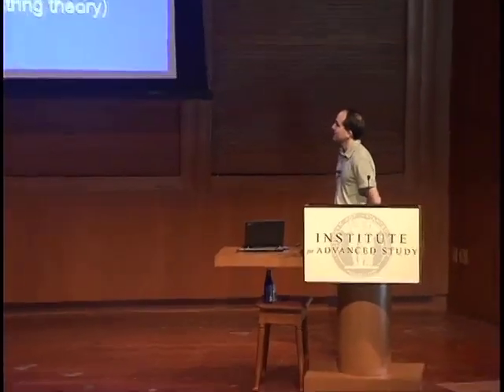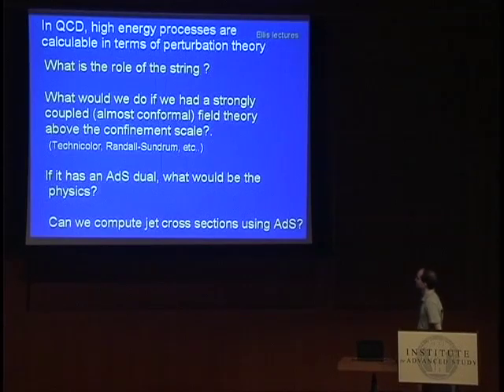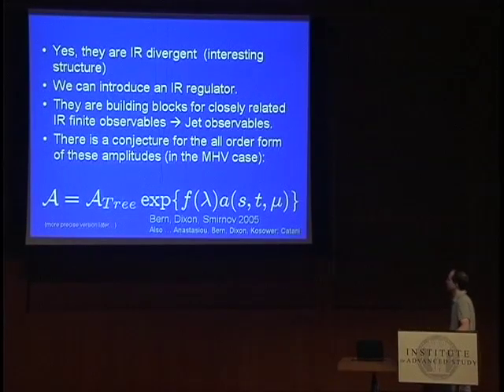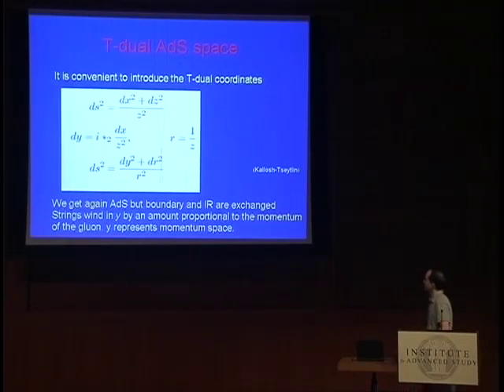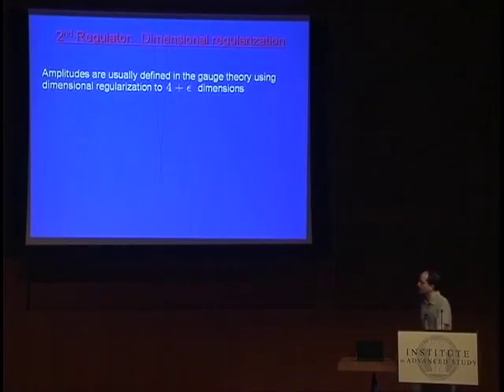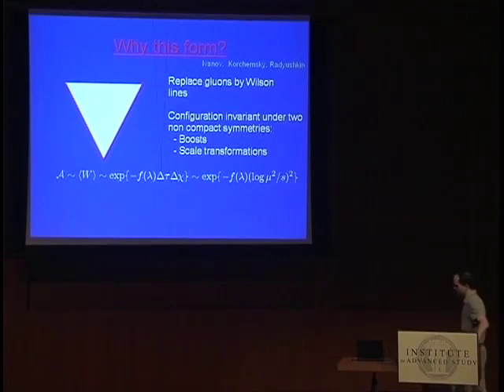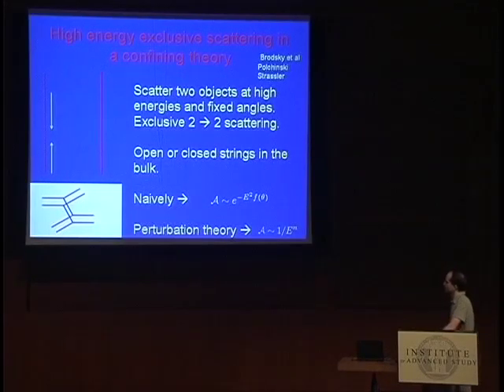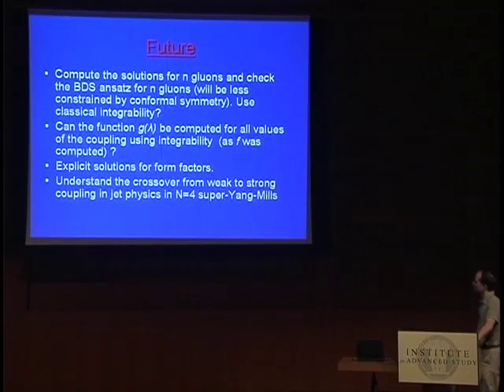PiTP - High Energy scattering at strong coupling via AdS/CFT - Juan Maldacena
PiTP - High Energy scattering at strong coupling via AdS/CFT
Juan Maldacena